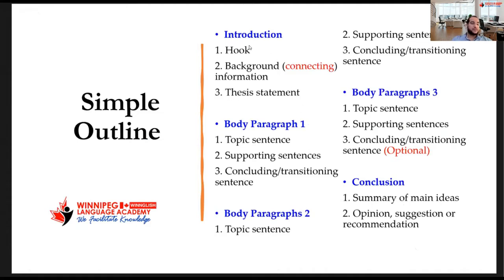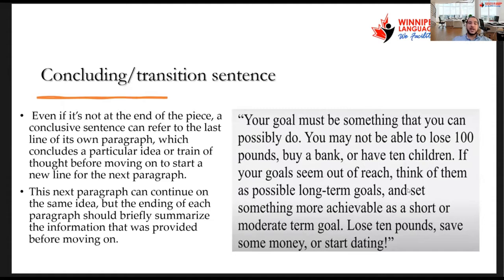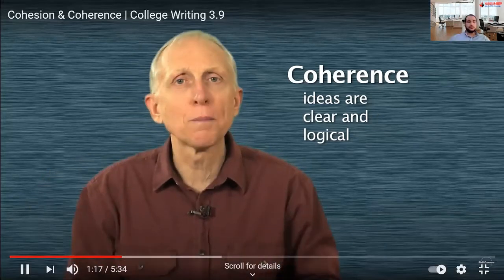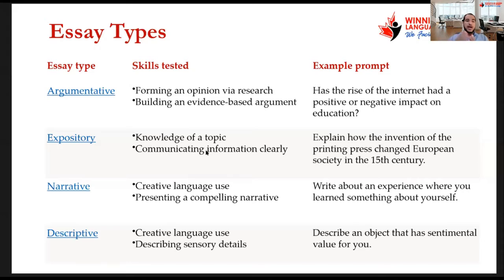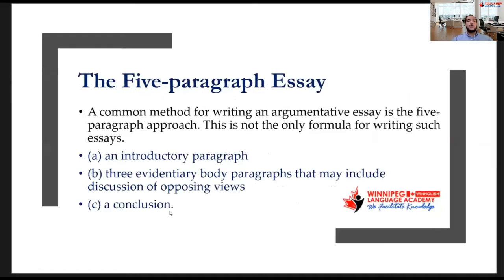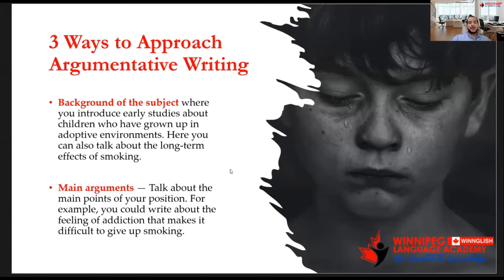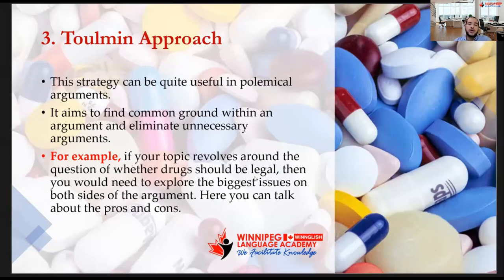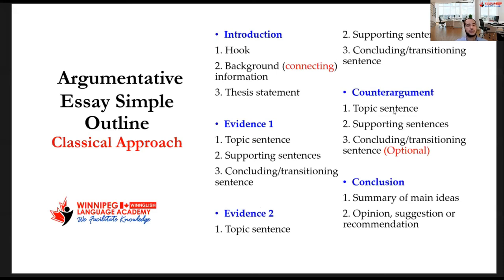Right it Right 7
Essay Types

Writing sessions presented by Winnipeg Language Academy.

Winnipeg Language Academy - Winnglish
We Facilitate Knowledge